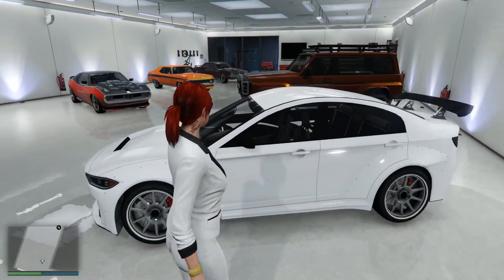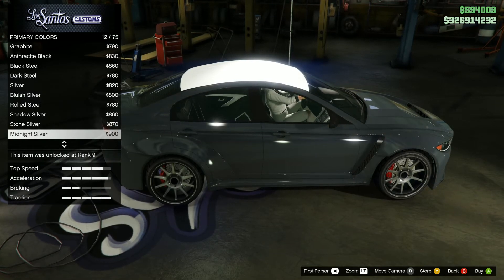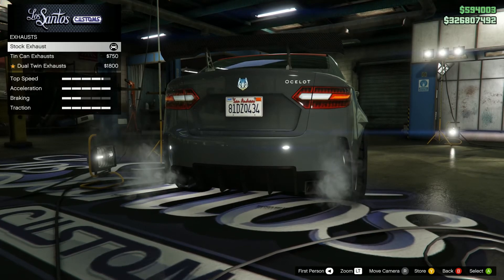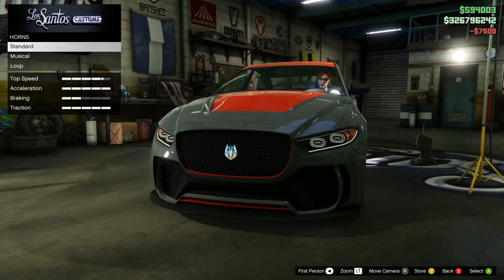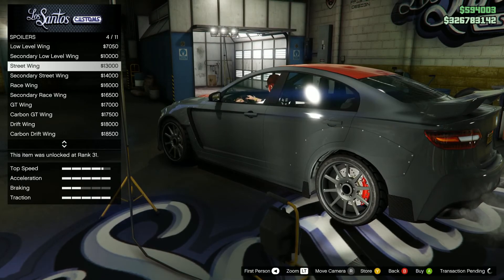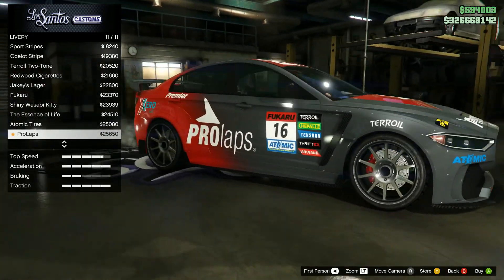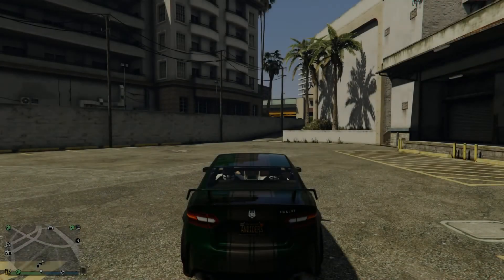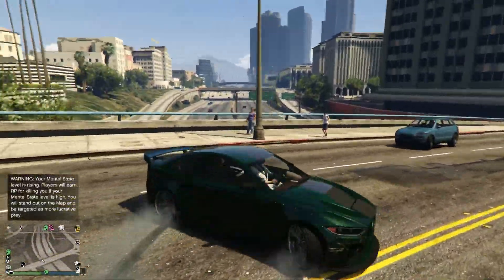GTA Online | Customizing | Ocelot Jugular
I take a look at the newly dripfed car in GTA!

If you liked it, like it!
If you disliked it, dislike it!